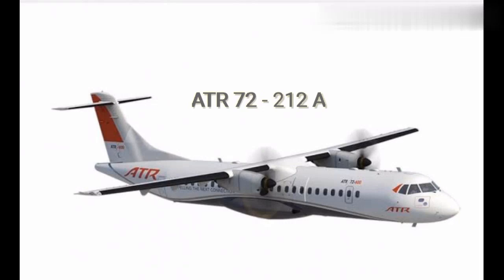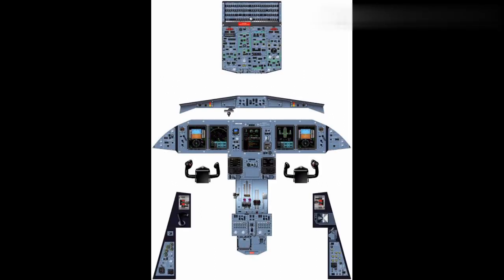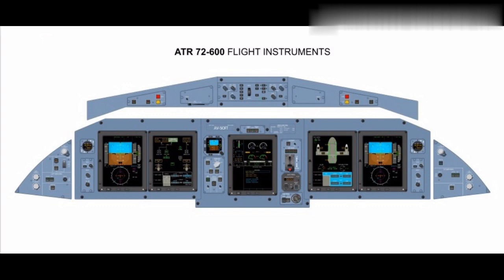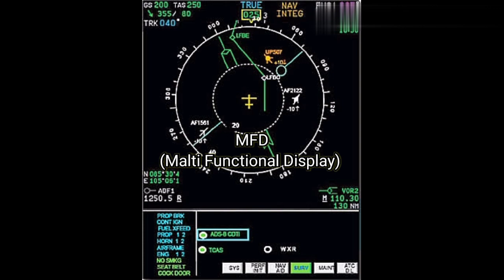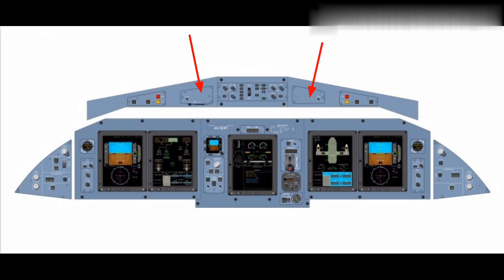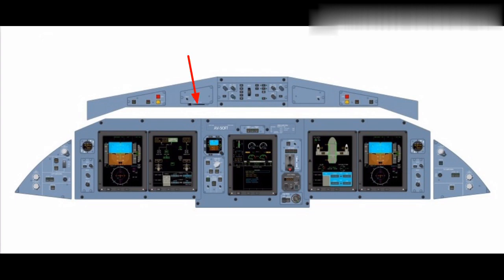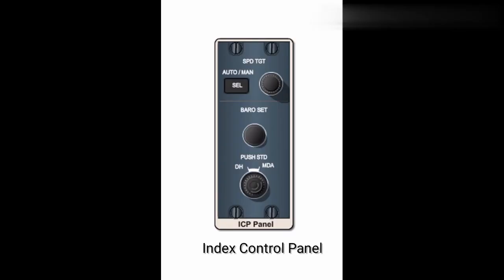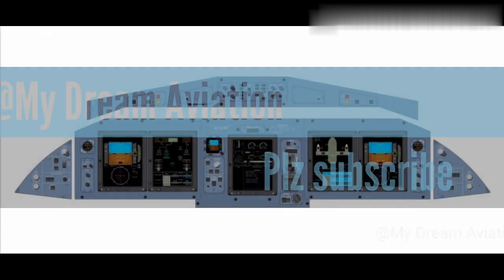ATR 72-600 aircraft basic cockpit description Part - 1st. @My Dream Aviation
This video will useful for working in atr aircraft and also for  interview purpose. In comment section please share your view and what you want to see in next video.
Be careful best of luck 👍👍and don't worry about future DREAMS COMES TRUE 😇😇.

ATR 72-600 Aircraft
Cockpit knowledge
Basic cockpit description
Layout of atr cockpit
Aviation Education
Pilot world
Ame general concept...